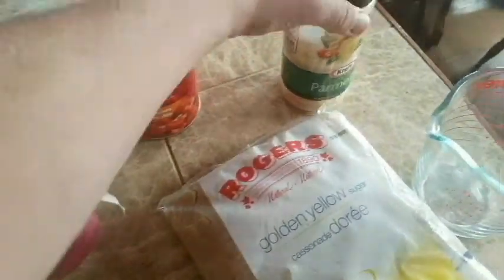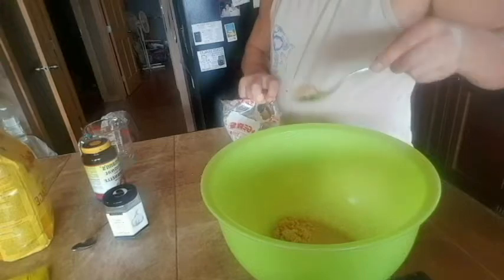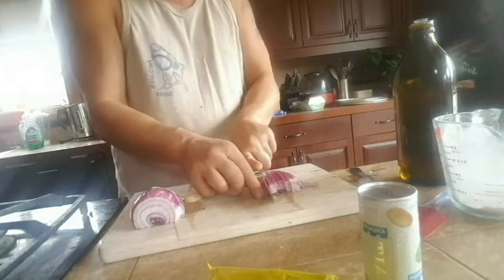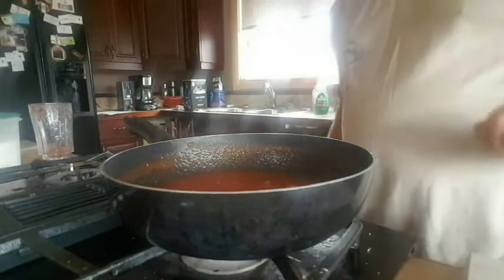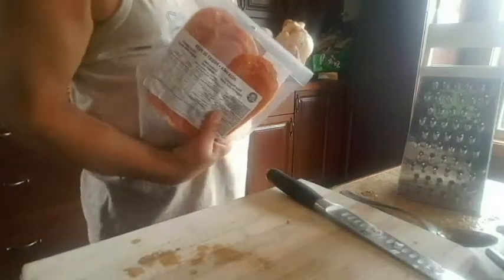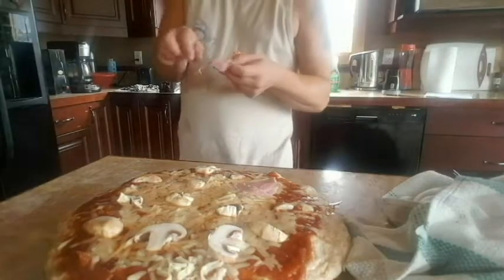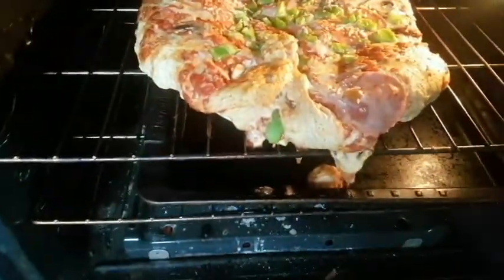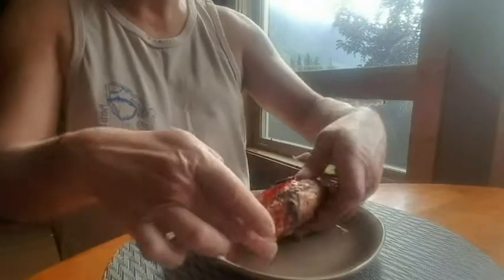HOME MADE PIZZA VIDEO RECIPE HOW TO MAKE PIZZA TANK TOP COOKING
siteid=4&langid=4105&clickref=1101lBEWZuvd&affcid=CA.DIRECT.PHG.1011l396751.0&ref_id=1101lBEWZuvd&my_ad=AFF.CA.DIRECT.PHG.1011l396751.0&afflid=1101lBEWZuvd&affdtl=PHG.1101lBEWZuvd.DCHiMZ89pN ✈️ Ready for Puerto Vallarta?
Lock in flight + hotel deals before you hit the beach 🍹🌴

👉 Book here on Expedia

Then come find us at Pinky’s Tattoo in Puerto Vallarta 🎨🔥
Turn your vacation into a story you’ll wear forever. HOW TO MAKE YOUR OWN HOMEMADE PIZZA START TO FINISH
ANOTHER ADDITION OF TANK TOP COOKING!!!

INGREDIENTS:
3 CUPS FLOUR
2 TSP YEAST
4 TBS OLIVE OIL
2 TBS BROWN SUGAR
1 TSP SALT
2 TBS ITALIAN SEASONING
1 TBS CRUSHED RED PEPPERS
14 OZ DICED TOMATO
3  CLOVES GARLIC
5  FRESH MUSHROOMS
1 GREEN PEPPER
1 ONION
10 PIECES OF MEAT
1 CUP MOZZERALLA CHEESE
1/2 CUP WARM WATER
1/2 CUP BEEF BROTH
GOOD SPLASH OF RED WINE

WATCH THE VIDEO TAKE NOTES MAKE IT YOUR OWN!!!

KEEP CALM AND BE COOL!!!

B.C._Benny cheers :)